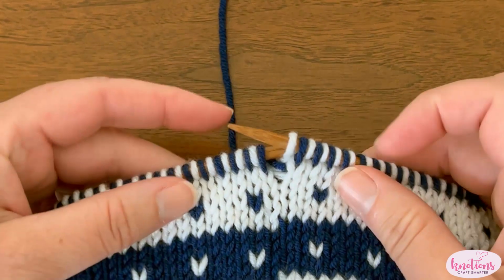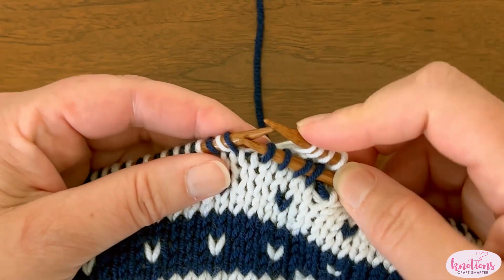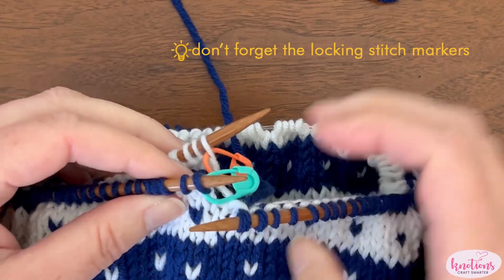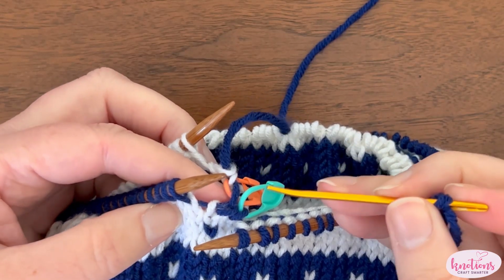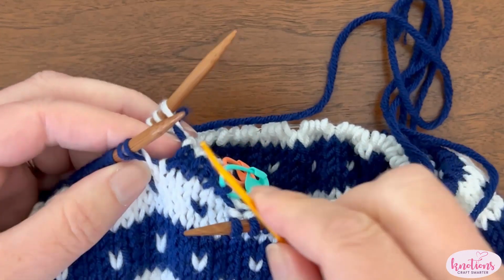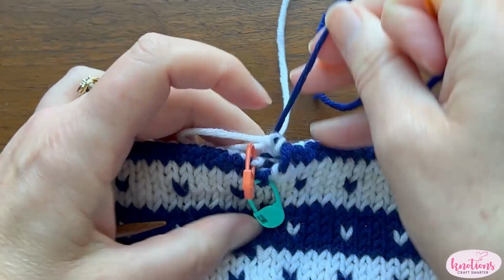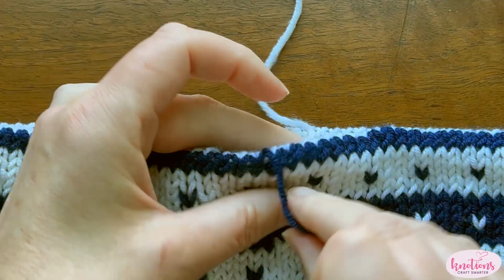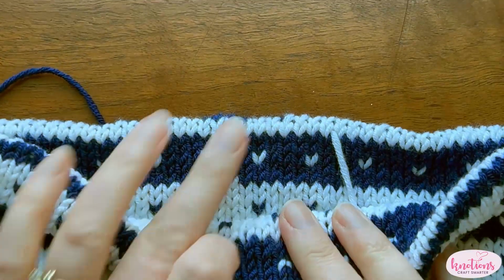Kitchener in the round Tutorial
Learn how to do this ending and the difference on what you do versus knitting it flat. Hint: it's almost the same.

See this technique being demonstrated by @MaryBethKelso and see it being used in our Fana Cowl